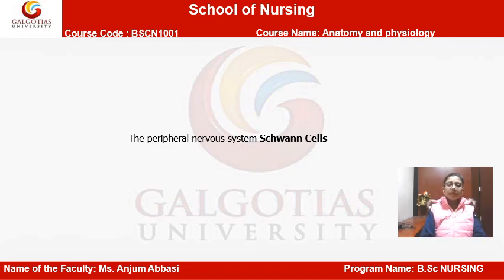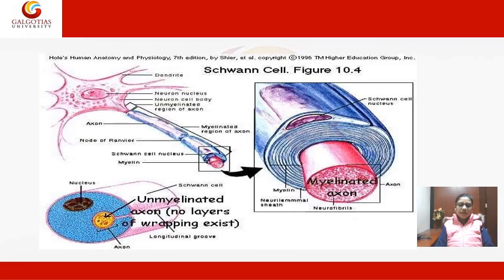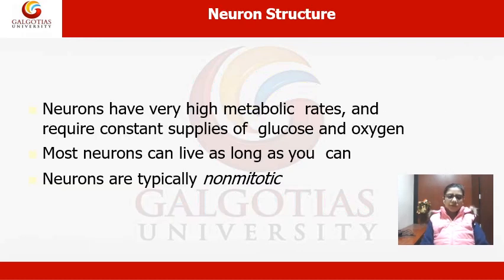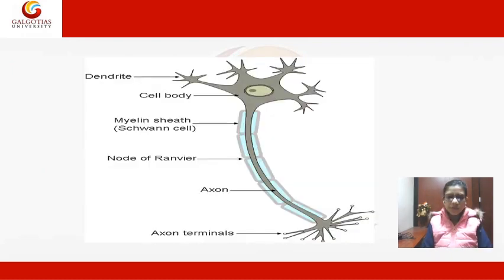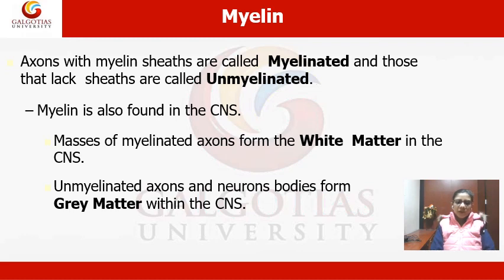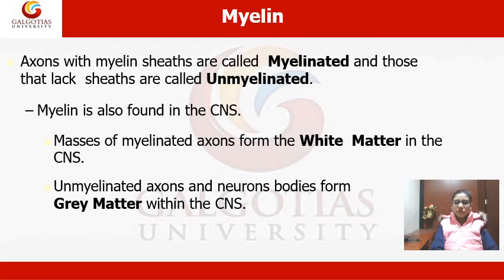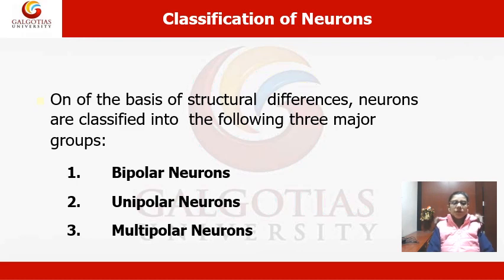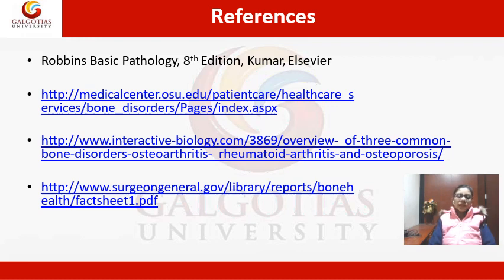BSCN1001, Anatomy and Physiology: Peripheral nervous System-Schwann Cell